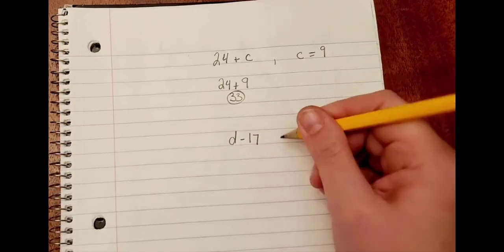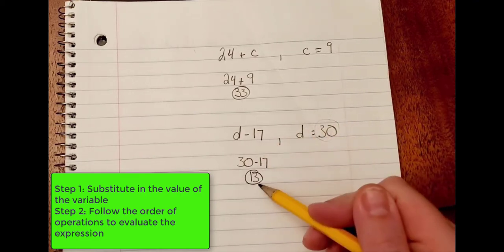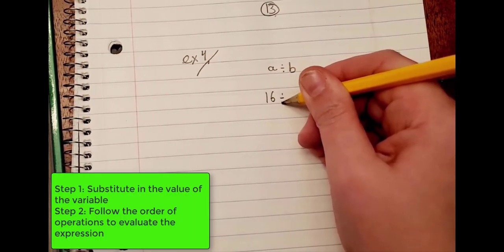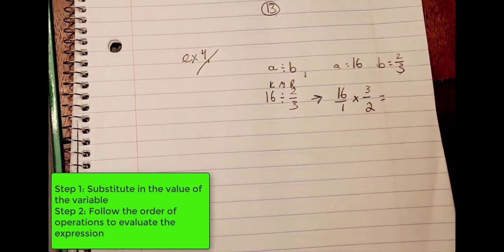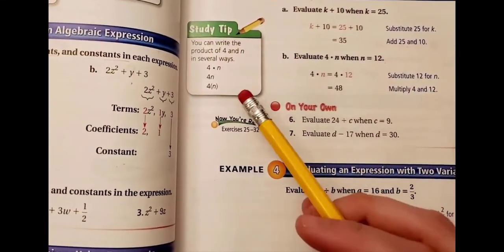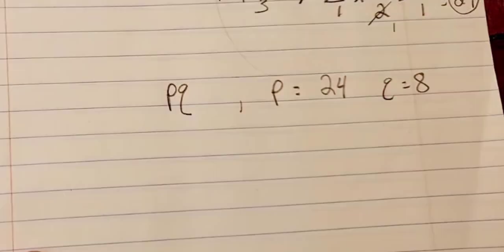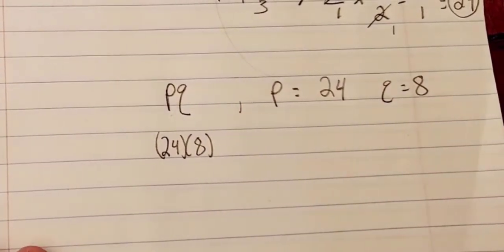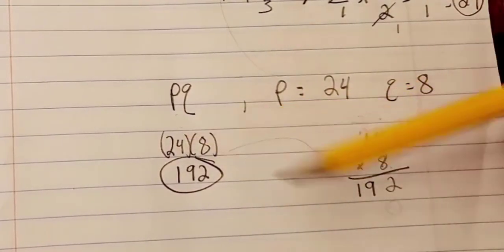Evaluating Algebraic Expressions